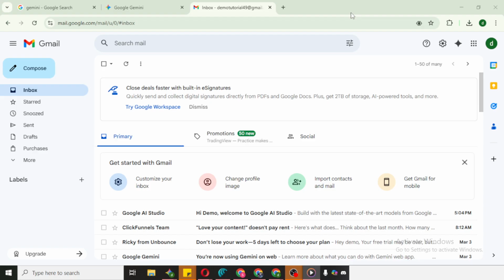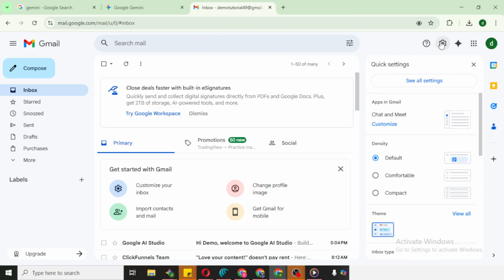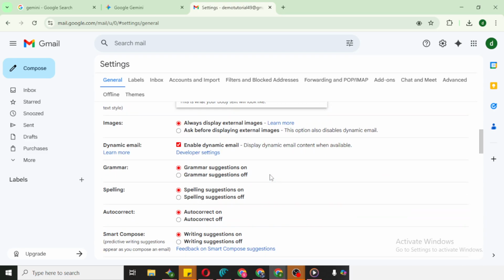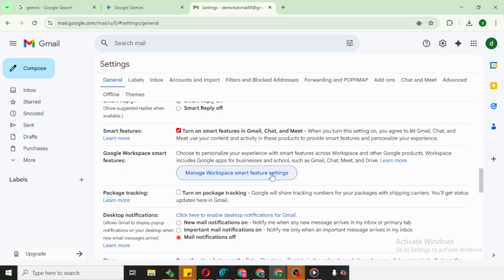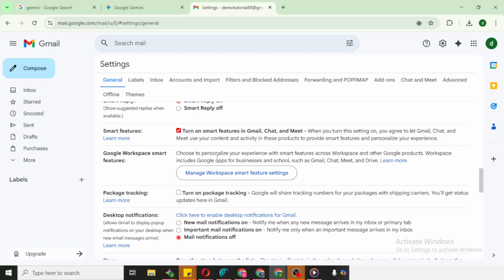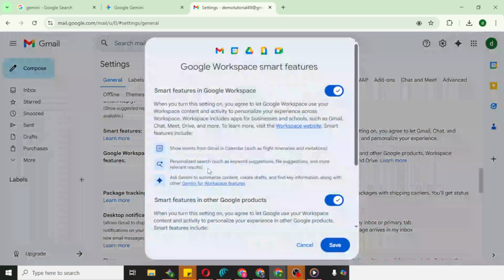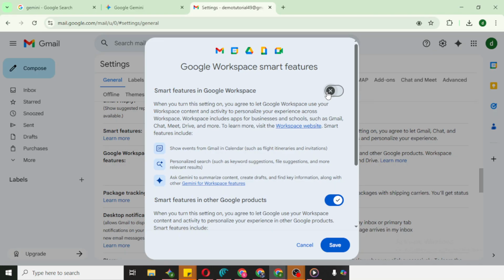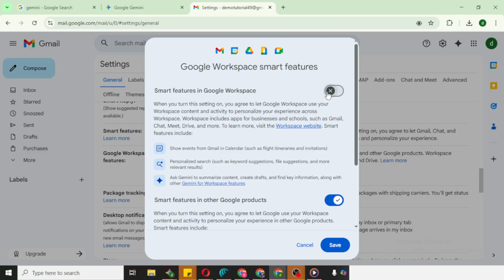How to turn off Gemini on Gmail (full guide 2026)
Today in this video we are going to learn How To Turn Off Gemini In Gmail, disable Gemini in Gmail settings, turn off AI in Gmail, remove Gemini from Gmail, Gmail Gemini feature off, disable smart features in Gmail, how to stop Gemini suggestions in Gmail, turn off AI assistant in Google Mail, Gmail privacy settings Gemini, disable Gemini sidebar in Gmail, stop AI writing help in Gmail, manage Gemini settings in Gmail, remove Gemini integration from Gmail, Gmail AI tools disable guide, turn off Gemini step by step